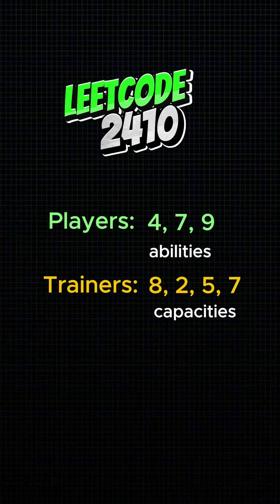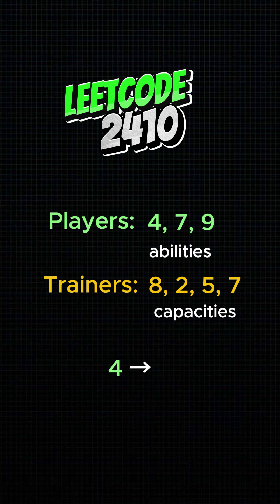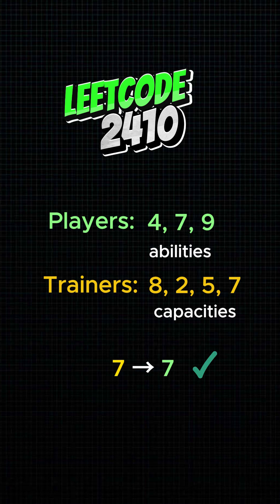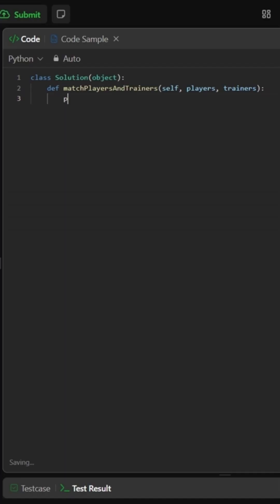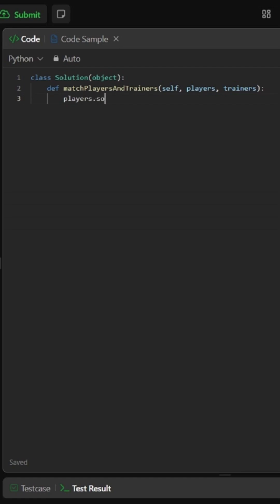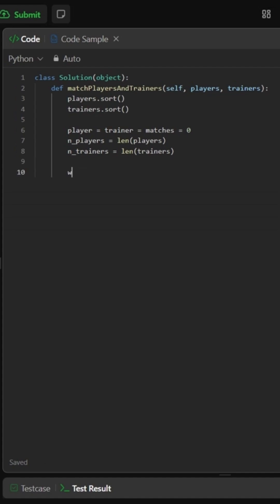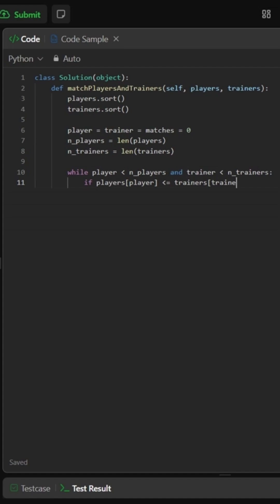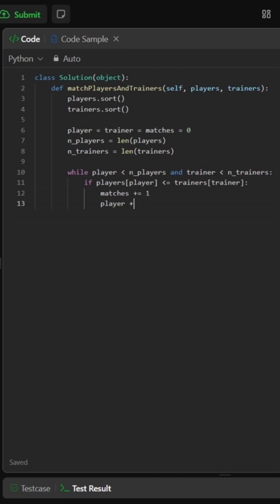LeetCode 2410: Match Players with Trainers ⚽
How do you pair up players with trainers to maximize matchups? 🤔
In LeetCode 2410, you're given two lists player abilities and trainer capacities.
Each player can only be matched with a trainer who meets or exceeds their ability and only once!